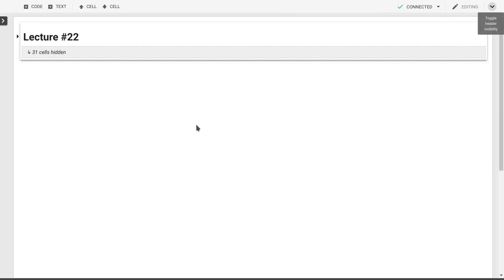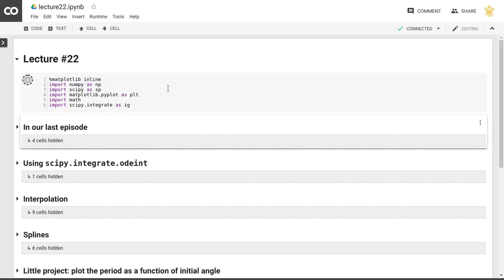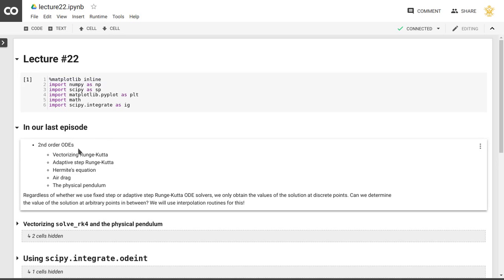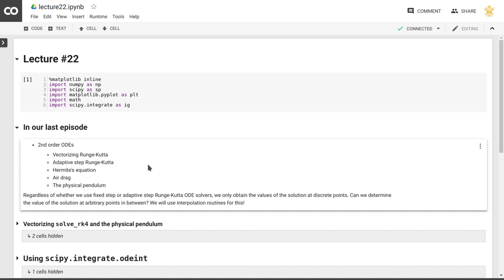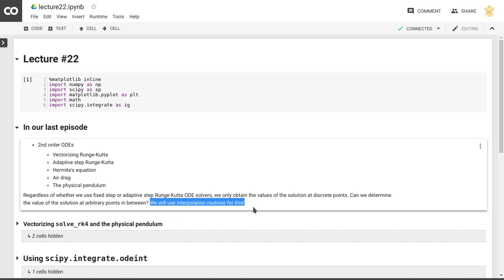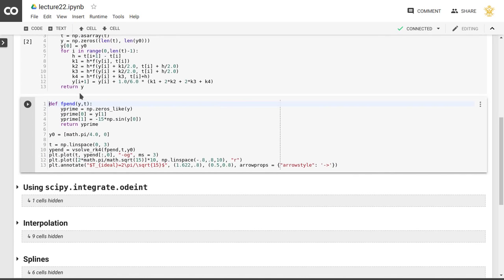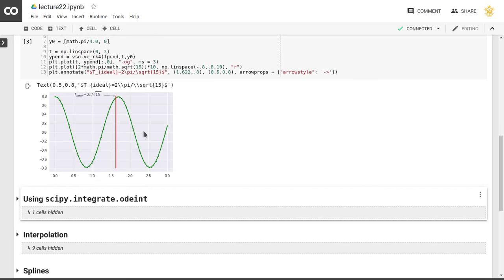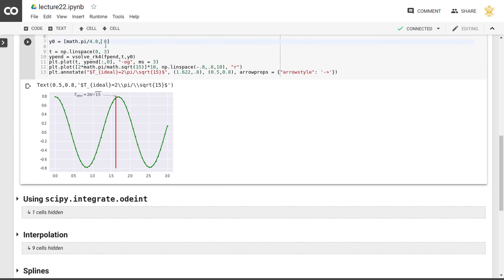Practical Computing for Scientists - Lecture 22.1